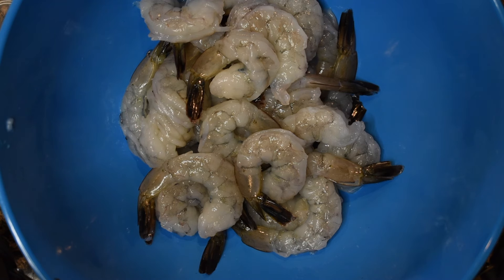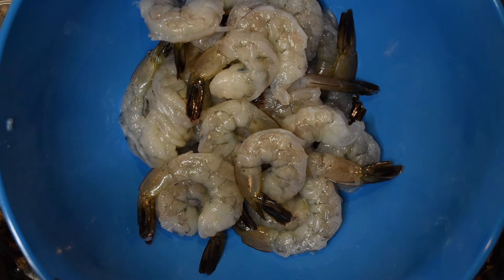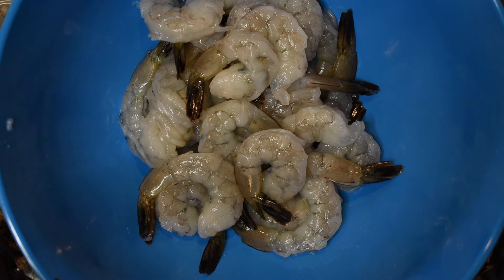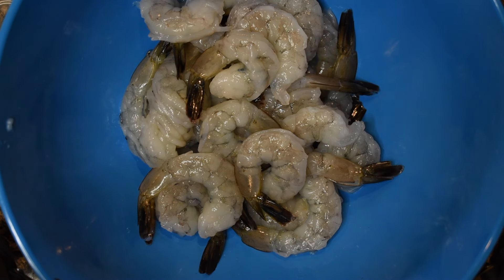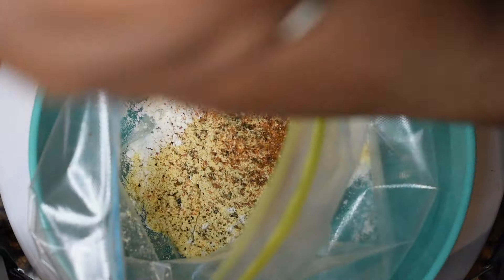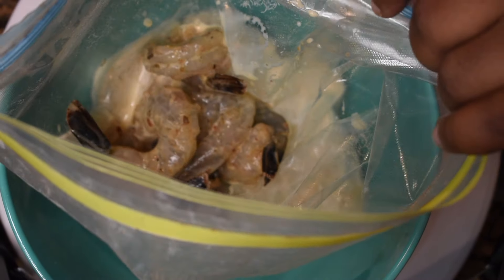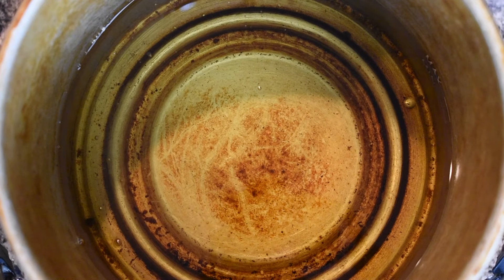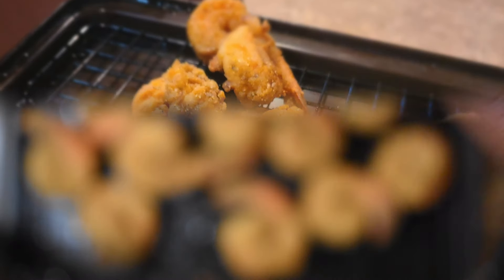Buttermilk Fried Shrimp Recipe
You’ll regret not having this delicious recipe sooner! Check out this recipe to delicious BUTTERMILK FRIED SHRIMP!

INGREDIENTS-

1 lb Large or X-Large Shrimp
1/2 cup Buttermilk (or 1/2 cup whole milk w/ 1/2 TBS ACV)
Hot Sauce of Choice
Seasonings Shrimp- Garlic Powder, Onion Powder, White Pepper , Black Pepper, Jalapeño or Red Pepper Flakes, Seasoned Salt, Shrimp Seasoning or All Purpose Seasoning
Seasoning for Flour: Shrimp Seasoning or All Purpose Seasoning, Smoked Paprika, Black Pepper Cinnamon, Allspice, Cayenne Pepper, and White Pepper.
1/2 cup AP Flour
1/2 cup Fish Fry or Corn Meal
Vegetable oil

DIRECTIONS -

Peel, clean, and devein shrimp. You may leave the tail on or remove it.

Season the shrimp generously with Onion Powder, White Ground Pepper, Seasoned Salt, Black Pepper, Garlic Powder, Jalapeño or Red Pepper, and Shrimp Seasoning or All Purpose Seasoning. Mix together.

In a shallow dish, combine one cup of buttermilk (or as I use, 1 cup of milk with 1/2 tablespoon of Apple Cider Vinegar - disregard me saying 1 TBS in the video - HALF TBS, okay!), Louisiana hot sauce , and one egg. Whisk until combined.

Place shrimp into the buttermilk mixture and allow to sit for 10-15 minutes.

While shrimp are in buttermilk, place AP flour & fish fry into a resealable bag or large bowl. Season flour mixture with Shrimp Seasoning or All Purpose Seasoning, Black Pepper, Smoked Paprika, Cinnamon, Allspice, Cayenne Pepper, and White Pepper. Combine well.

Add shrimp to the flour mixture, without any excess liquid. Discard of excess buttermilk. Close bag and shake until all shrimp are covered completely.

In a deep fryer or cast iron skillet, heat vegetable oil to 350 degrees. Submerge shrimp into oil in a few batches - do not overcrowd the fryer or pan. Fry shrimp for 2-3 minutes or until golden brown.

Remove shrimp from oil and set onto a wire rack, do oil can drain.

AND BABY YOU ARE DONEEEEEEE!!